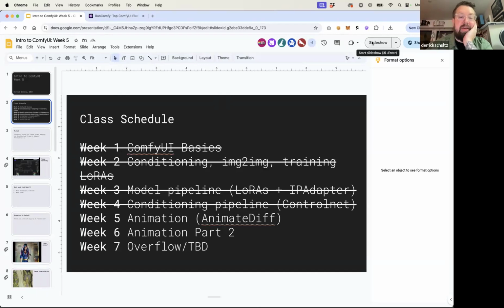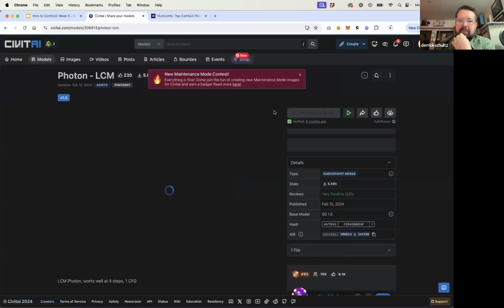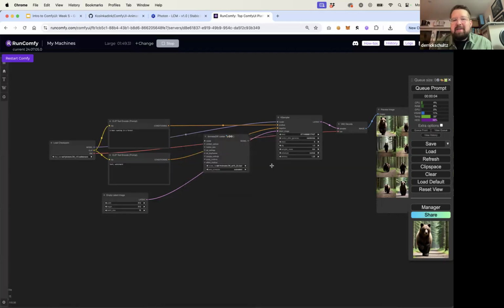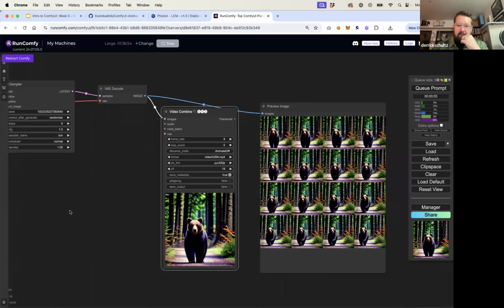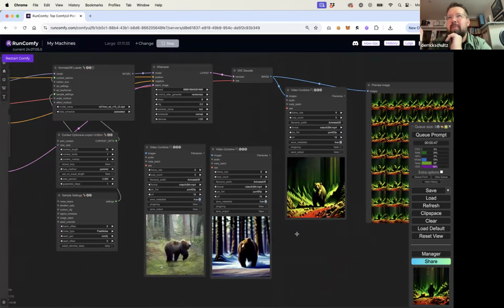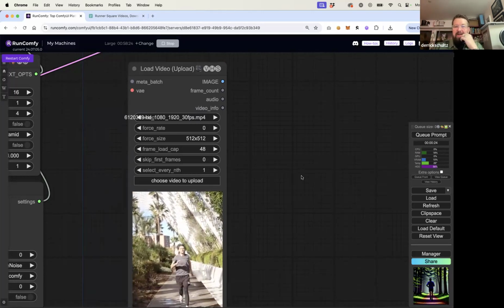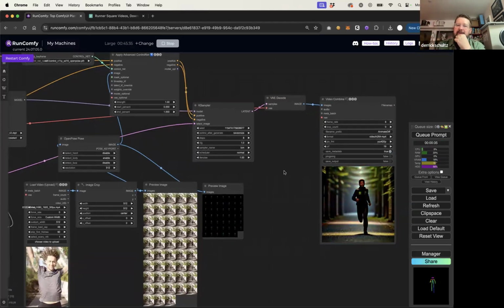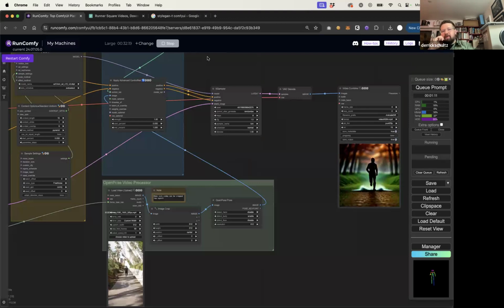Intro to ComfyUI: Week 5 (AnimateDiff)